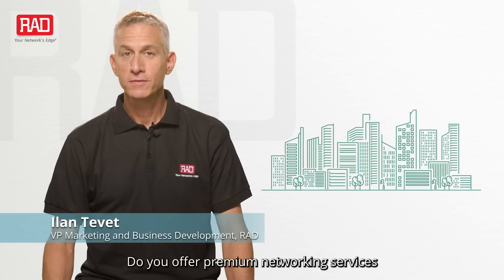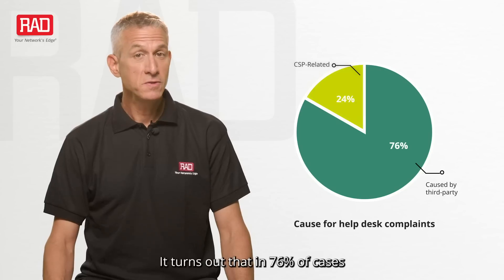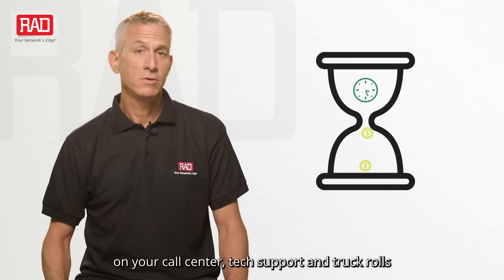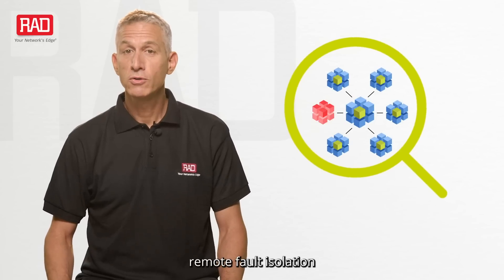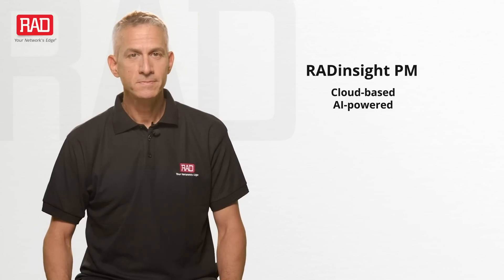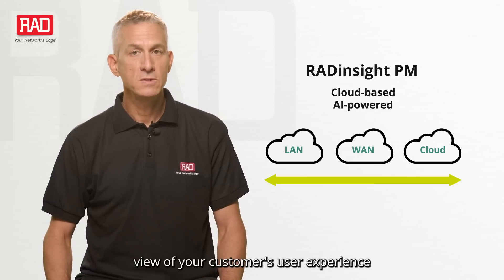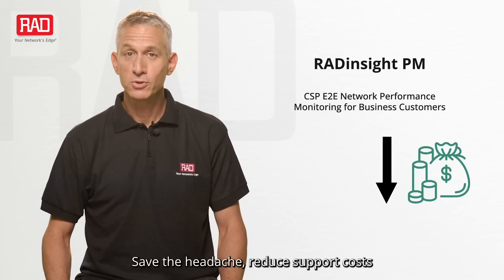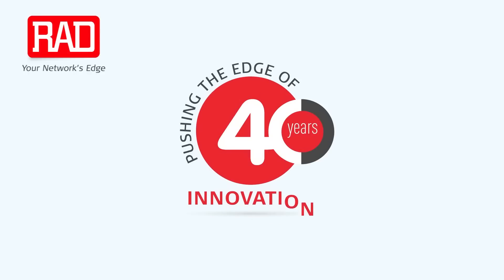RADinsight: E2E Network Insights for CSPs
Want to write to Ilan with your RADinsight questions? He's happy to correspond with you.

CSPs, view network insights end to end! Watch RAD Marketing and Business Development VP Ilan Tevet outline the benefits of harnessing EAD/NID data for this Cloud-based, AI-powered performance monitoring solution for fault isolation, displayed in relatable, actionable insights on a single pane of glass.

Do you offer premium networking services to business customers? Do you want to save time and money on customer support? Listen here.
You know all those help desk complaints about service outages?
It turns out, in 76% of cases, the root cause is NOT in YOUR network.
This means you waste time and money on your
call center,
tech support,
and truck rolls,

Troubleshooting problems that are not yours.
Now, RAD is offering a solution for immediate, remote fault isolation that is per service, per customer:  RADinsight, a Cloud-Based, AI-powered Performance Monitoring Solution.

RADinsight harnesses the data from RAD’s renowned ethernet access devices, to provide an end-to-end view of your customer’s user experience.

You can also use RADinsight to view problems even before your customer feels them, and even when the root cause is outside your network.

Save the headache.

Reduce support costs.

Improve customer loyalty.

RAD. Pushing the edge of innovation, for over 40 years.